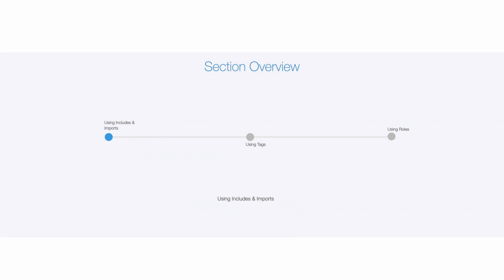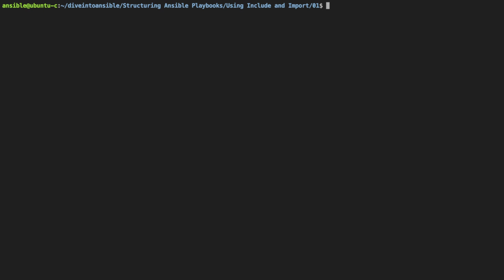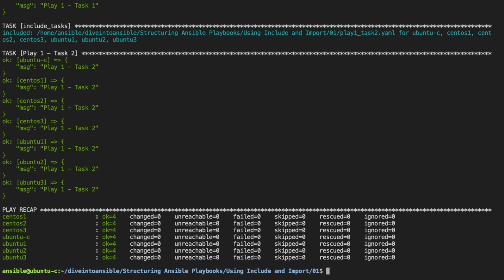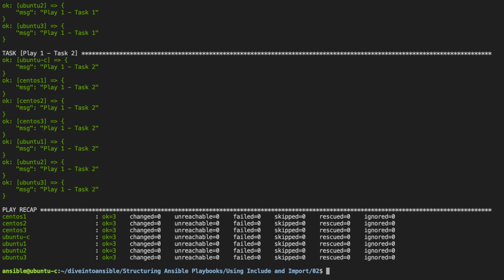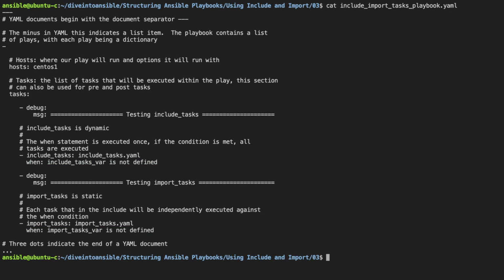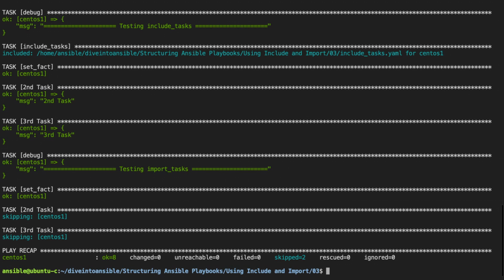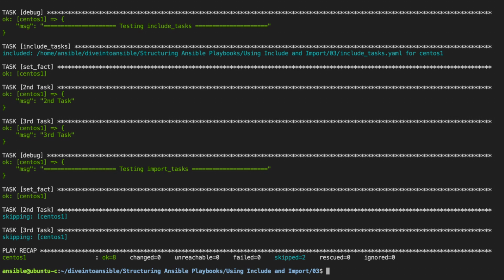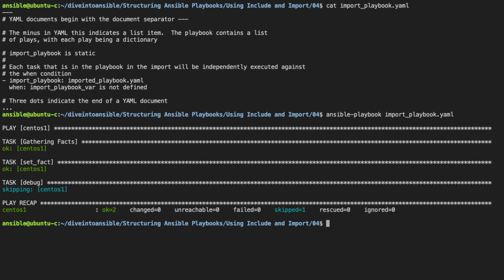26 Using Includes and Imports